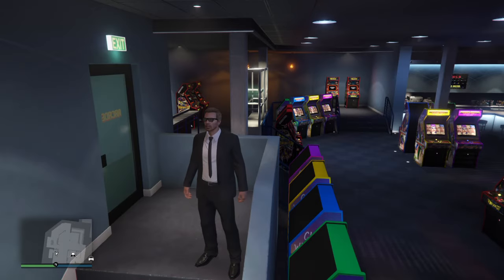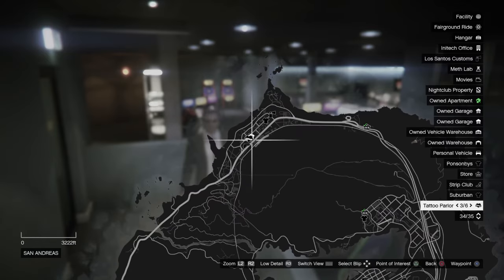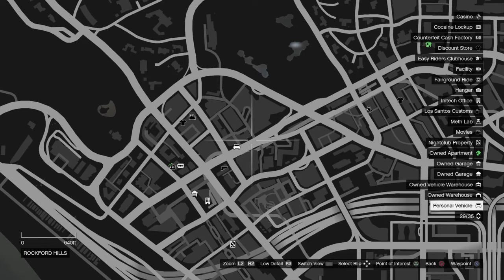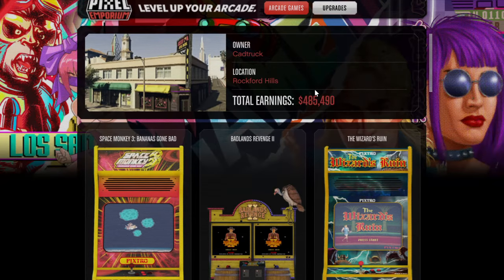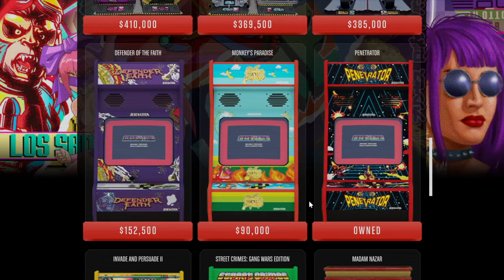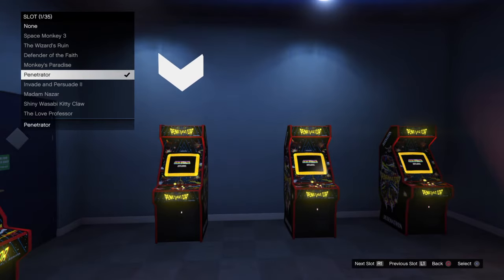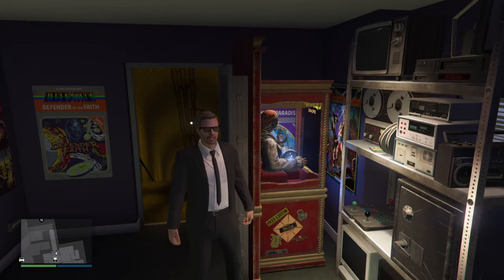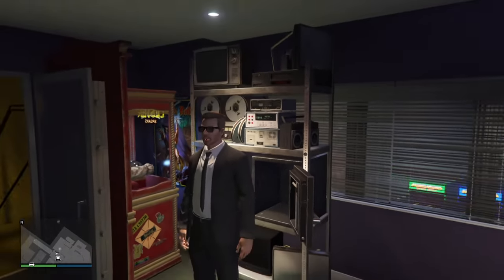GTA Online - MAXIMIZE ARCADE INCOME $$$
UPDATE: ARCADE SAFE MAX NOW 100K. HUGE UPGRADE AND BIG PASSIVE MONEY MAKER!

How much profit can you make passively with the arcade? Check out our video on how to maximize your profits from the arcade business in the GTA Online Diamond Heist Casino update!

Working on passive income? Check out my video on the Gunrunning bunker and building supplies while AFK